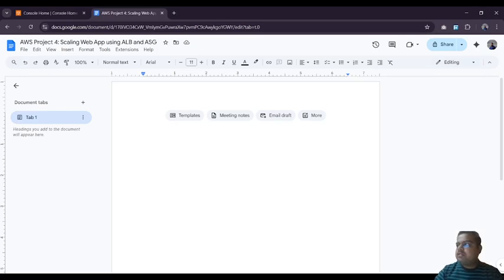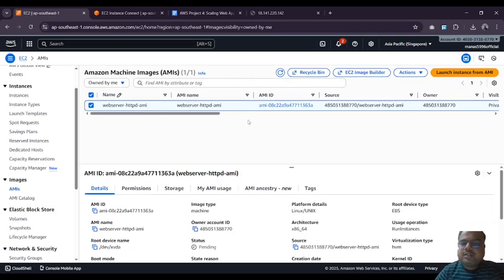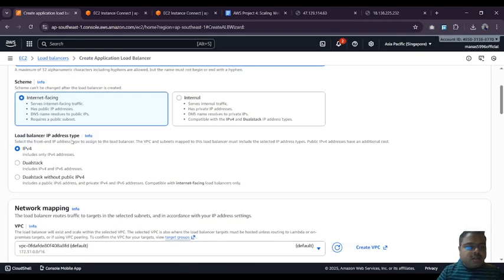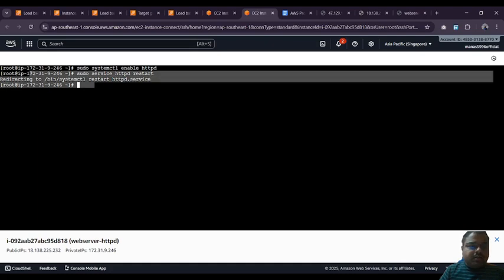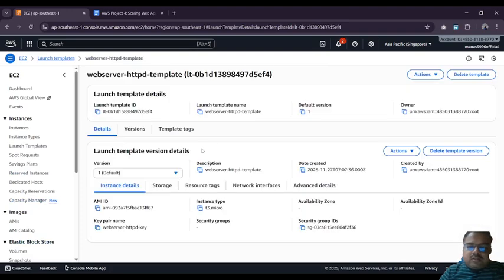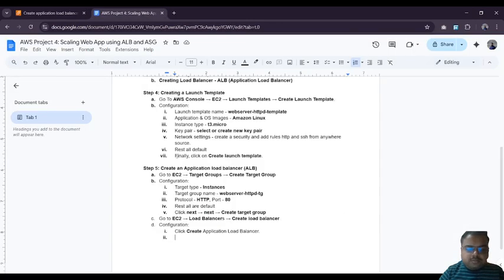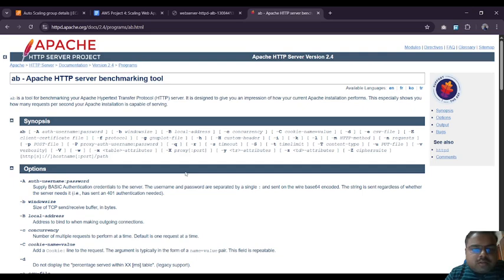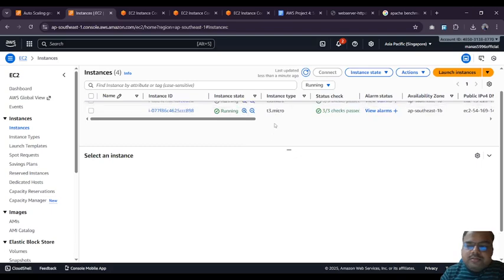AWS Project 4 | Scale Web App Using ALB & ASG | Auto Scaling + Load Balancer Tutorial (Step-By-Step)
Welcome to AWS Project 4!
In this advanced hands-on cloud project, you will learn how to deploy and scale a highly available web application using EC2, Application Load Balancer - ALB, Auto Scaling Group - ASG, AMI, and Launch Templates.

We’ll also perform load testing to verify automatic scaling and high availability. This is a must-learn project for DevOps, Cloud Engineers, and AWS beginners building real-world portfolio projects.

— Launching and configuring EC2 web servers
— Installing and testing HTTPD
— Creating custom AMIs
— Setting up Target Groups
— Creating an Application Load Balancer - ALB
— Creating a Launch Template
— Creating an Auto Scaling Group - ASG
— Performing load testing using Apache Benchmark - ab
— Auto-recovery using ASG health checks
— Achieving scalability, redundancy & high availability

— Amazon EC2
— Application Load Balancer - ALB
— Auto Scaling Group - ASG
— Amazon Machine Image - AMI
— Launch Templates

Steps Covered
— Launch & Test EC2 Web Server
• Install httpd
• Modify /usr/share/httpd/noindex/index.html
• Create a custom AMI
— Create AMI & Launch Another Server
• Launch a new EC2 using AMI
• Verify application output
— Configure Load Balancer
• Create Target Group
• Create an ALB and connect to TG
— Create Launch Template
• Amazon Linux, t3.micro, security group with HTTP+SSH
— Create Auto Scaling Group
• Attach ALB
• Multi-AZ deployment
• Desired: 2 | Min: 2 | Max: 4
• ALB health checks enabled
— Load Testing & Auto Scaling
• Run Apache Benchmark:
• ASG replaces unhealthy or stopped instances automatically

Summary
— Built a Highly Available application
— Achieved Scalability using ASG
— Implemented Redundancy with Multi-AZ EC2 deployment
— Learned AMI, ALB, ASG, Target Groups, Launch Templates
— Load tested and validated scaling

Chapters
— Introduction
— Launching EC2 Web Server
— Installing HTTPD & Editing Webpage
— Creating AMI
— Launching New EC2 from AMI
— Creating Target Group
— Configuring ALB
— Creating Launch Template
— Creating Auto Scaling Group
— Load Testing with ab
— ASG Self Healing Demo
— Summary